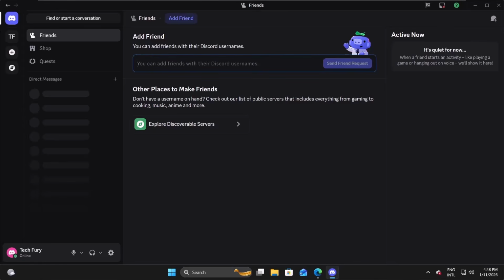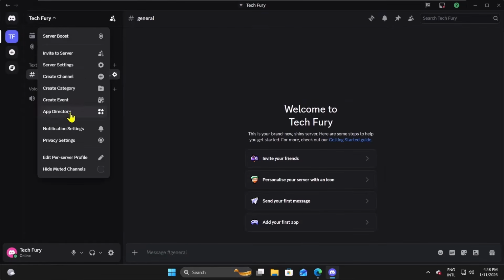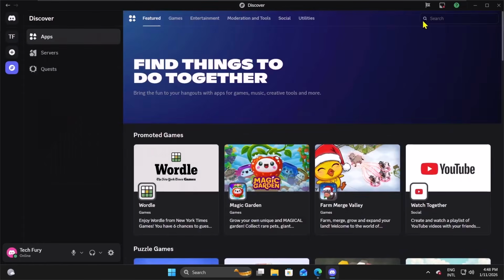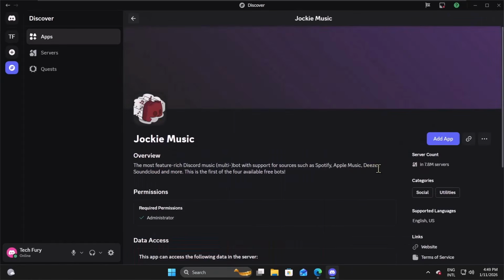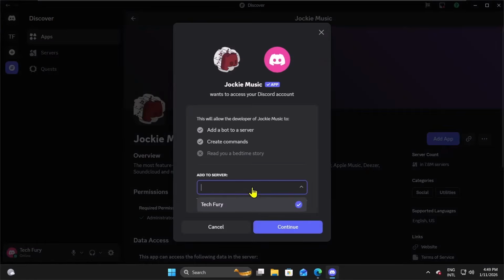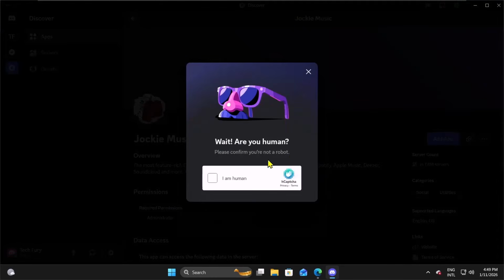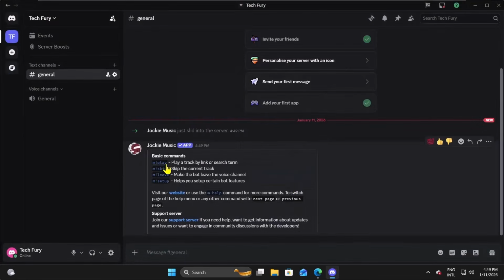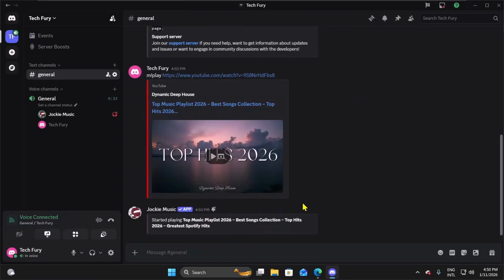How to Add Music Bot to Discord Server (2026 Tutorial)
Looking for the best way to add a music bot to your Discord server in 2026? In this step-by-step tutorial, I'll show you how to install and use Jockie Music, the most reliable bot for high-quality audio.

⏰ Timestamps
0:00 - Intro & Discord Interface
0:15 - Opening the App Directory
0:25 - Finding Jockie Music
0:30 - Adding the Bot to Your Server
0:36 - Authorizing Permissions & Captcha
 0:46 - Success! Initial Bot Commands
1:03 - Joining the Voice Channel
1:12 - How to Play Music (m!play)
1:23 - Testing Audio Quality
1:40 - How to Stop & Disconnect (m!leave)